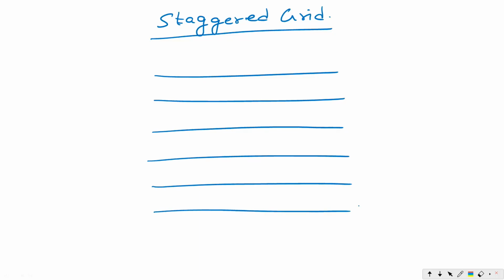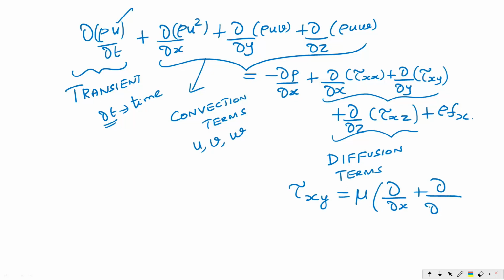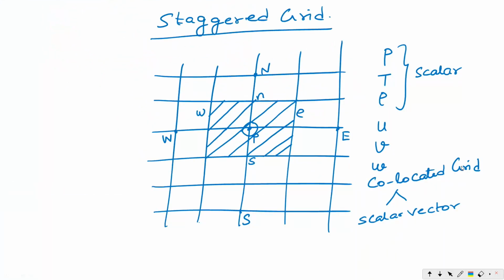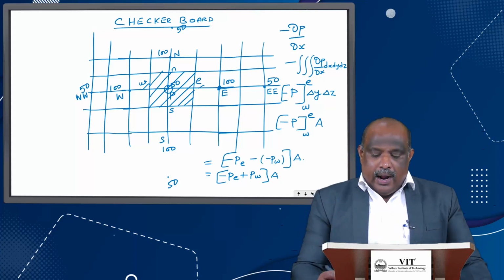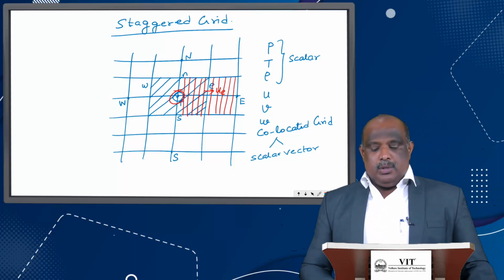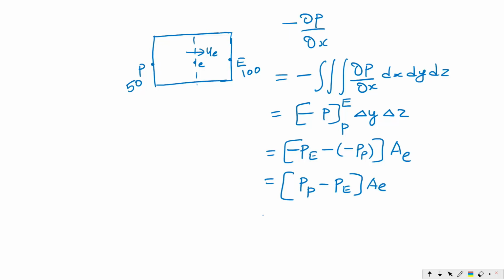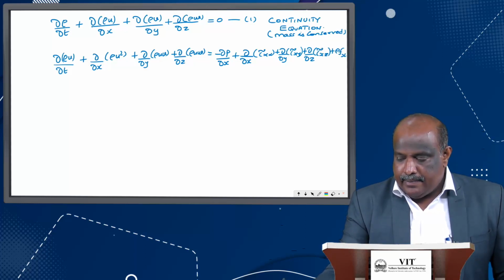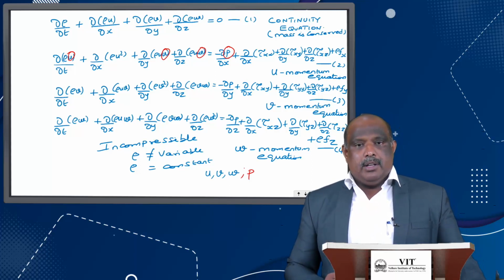SIMPLE Algorithm made simpler - PART 1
CFD Finite volume method SIMPLE algorithm example problem and SIMPLER algorithm.